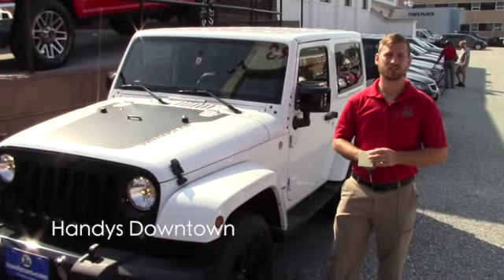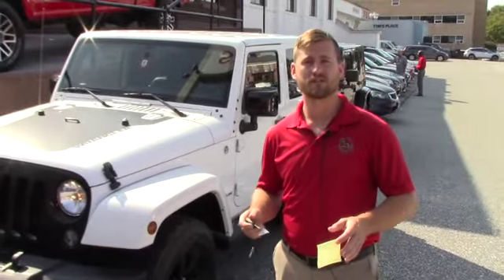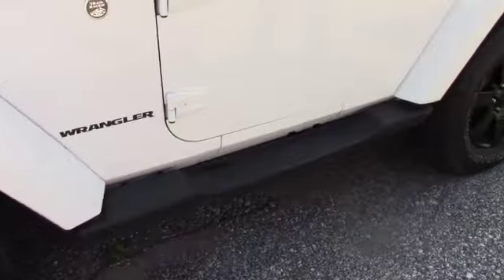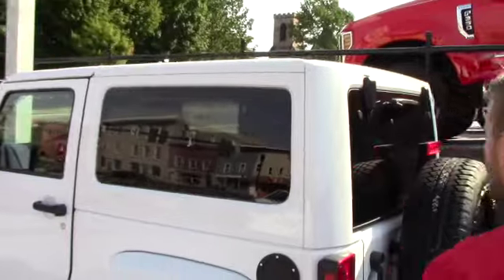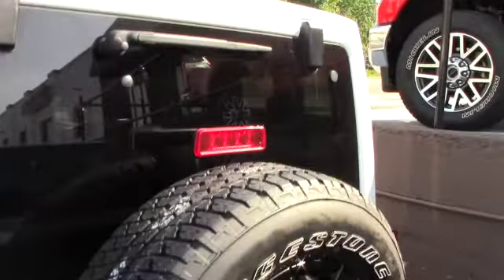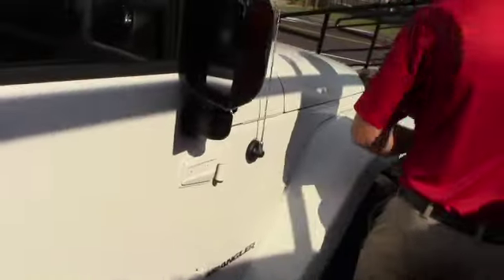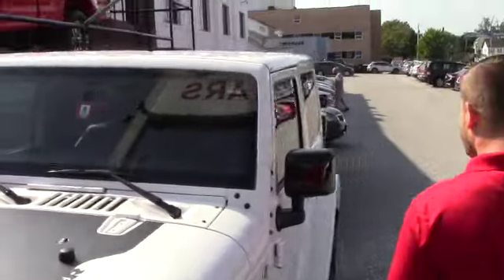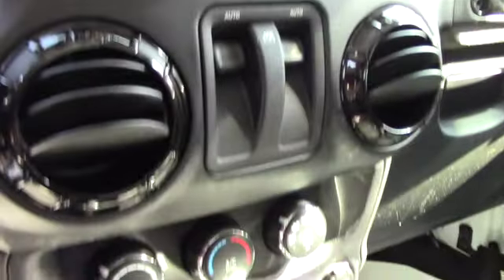2014 Jeep Wrangler for Katelyn from Terrance at Handys Downtown